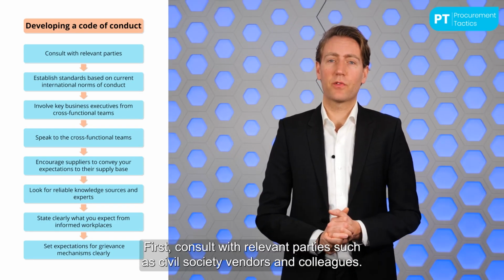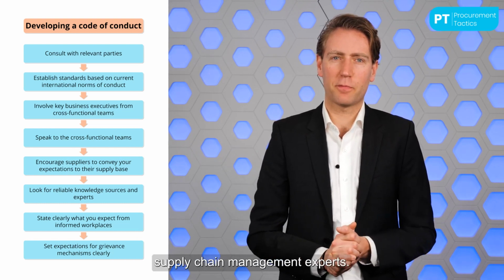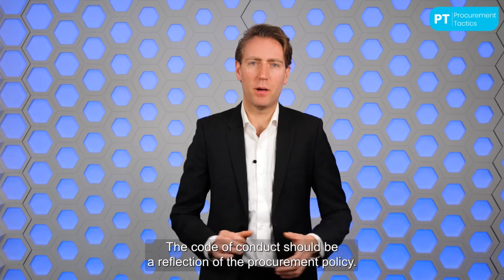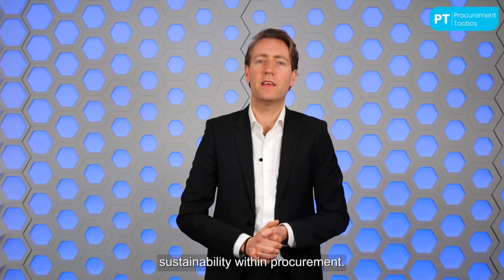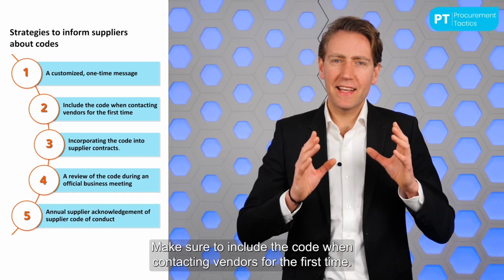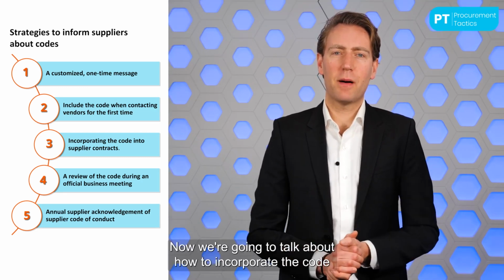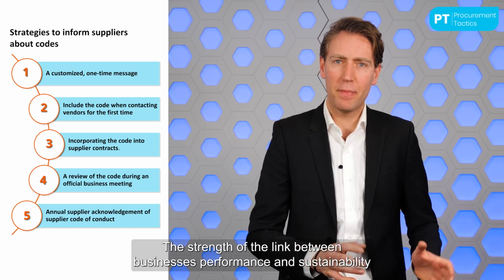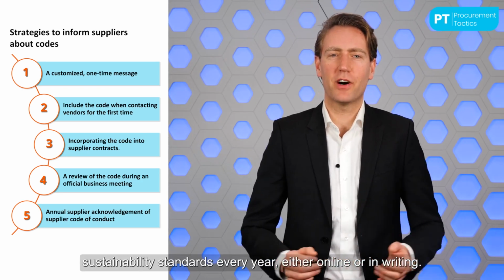Suppliers Code of Conduct: Your Guide to Ethical Supply Chain Management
The Supplier Code of Conduct is more than just a set of rules—a reflection of a company's values and commitment to ethical business practices. It plays a critical role in ensuring that a company’s supply chain operates not only efficiently but also ethically and sustainably, aligning with international standards and societal expectations.

In this video, we will dive deep into how to establish a Supplier Code of Conduct to drive supply chain sustainability and align with your company’s values. Learn the steps to formulate, communicate, and implement a robust code that sets clear expectations for your suppliers and ensures ethical practices throughout your supply chain. 💼🌿

Whether you're looking to develop your first code or refine an existing one, this video will cover it all.

📚 This lesson is part of the Sustainable Procurement Course.

📖 Timestamps:
0:00  Introduction
0:06  What is a Supplier Code of Conduct?
0:24  Why Businesses Need a Supplier Code of Conduct
0:35  Referencing International Standards
1:44  Key Phases in Developing a Code of Conduct
3:15  Effective Communication with Suppliers
3:51  Incorporating the Code into Supplier Contracts
4:17  Reviewing of the Code During Official Business Meeting
4:33  Annual Supplier Acknowledgement
4:46 Industry Example: Rex Group’s Responsible Supplier Program
5:50 Conclusion